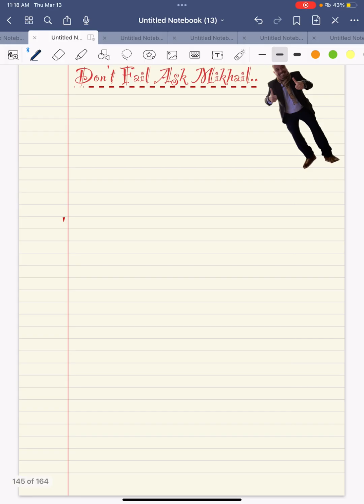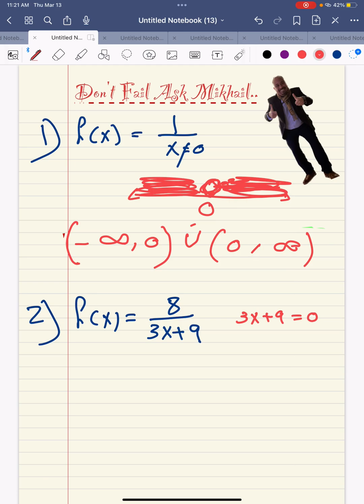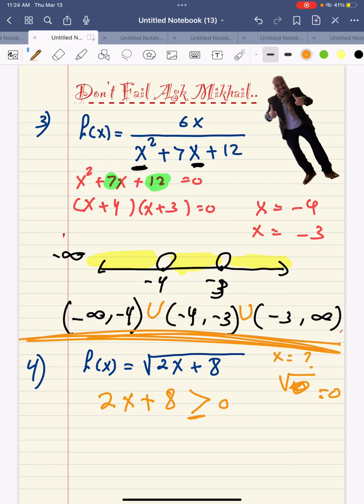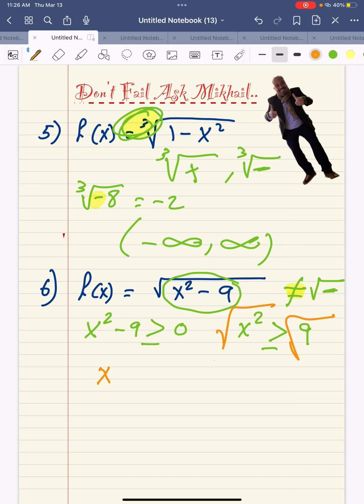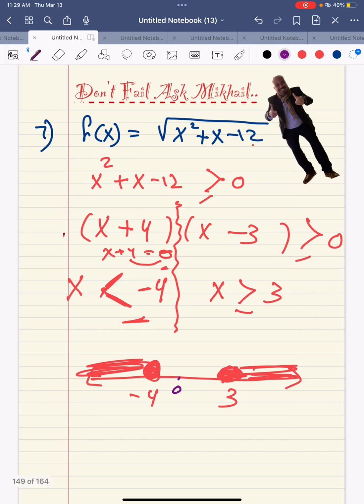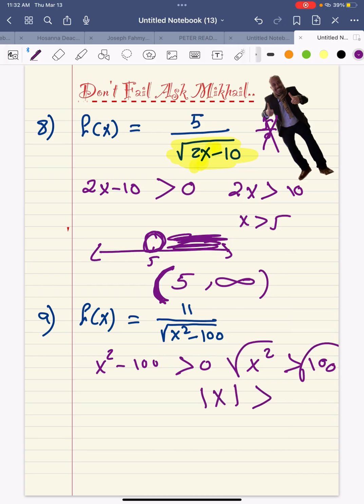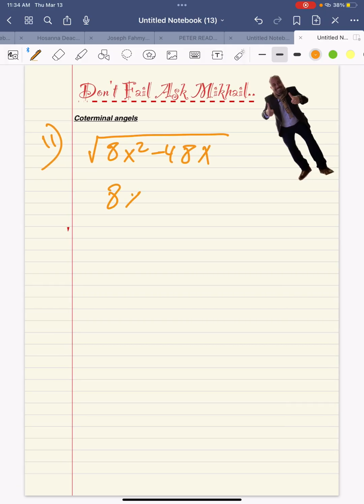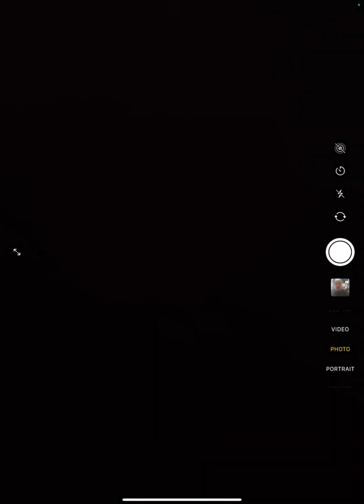(Mat -160) Finding the domain of a function algebraically